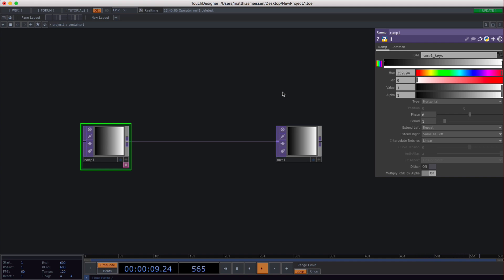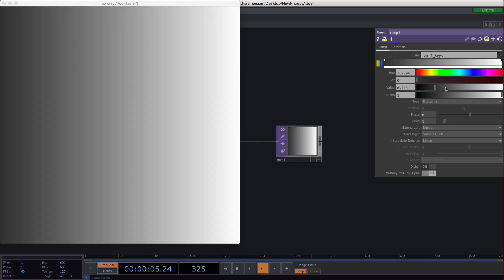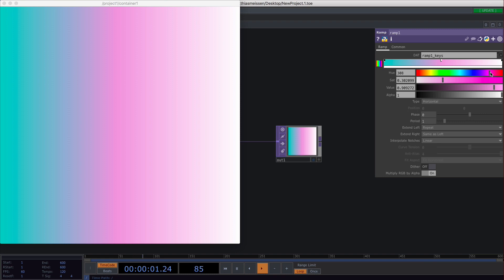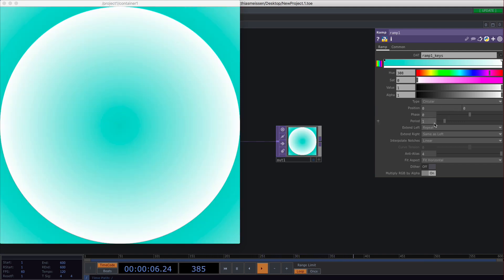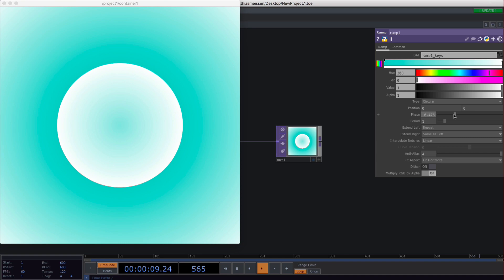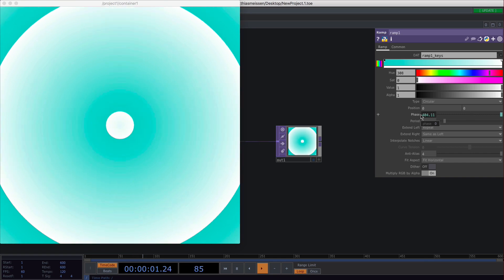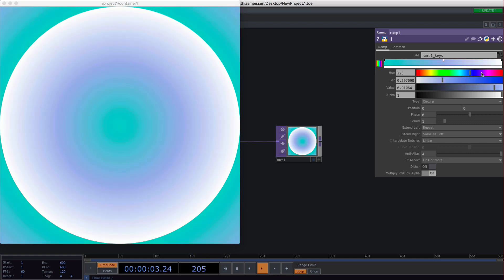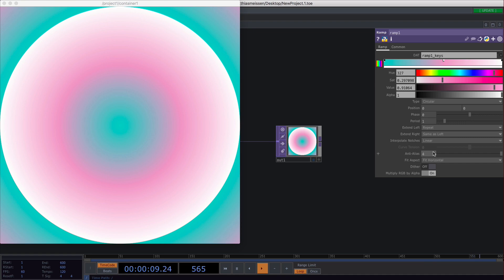2.6 Ramp TOP - Minimalistic Animation in TouchDesigner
The ramp TOP can be used to create different types of gradients. This video shows how to do this and also how to use expressions to animate them.